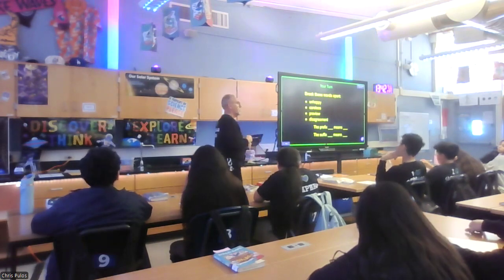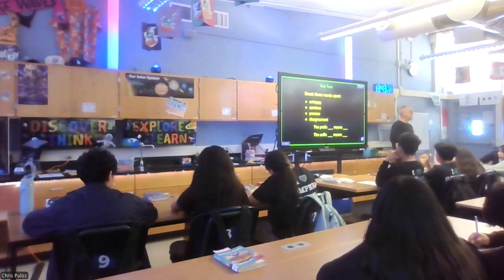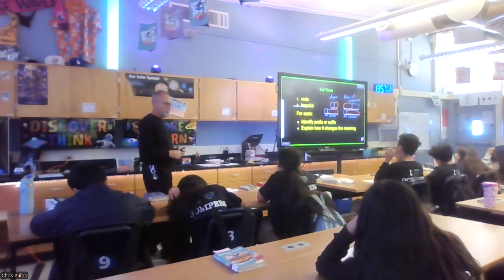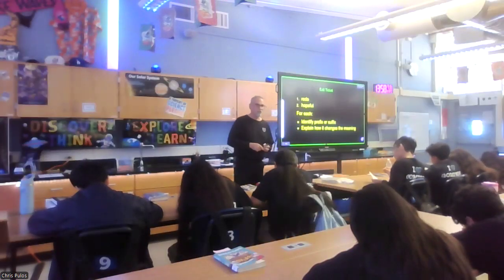Month 5 Vid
Month 5